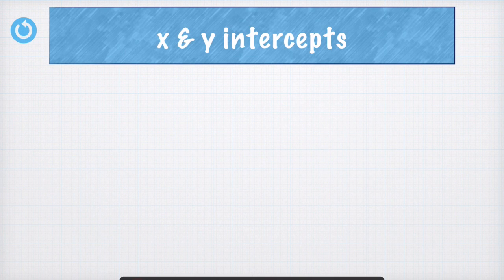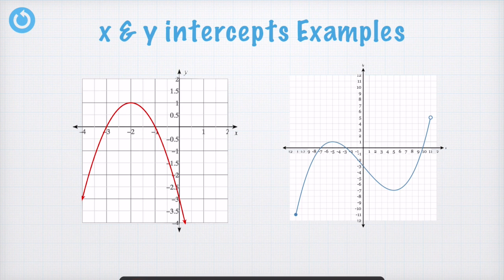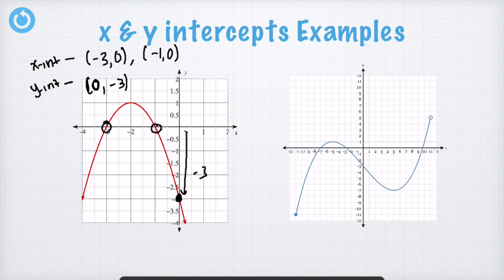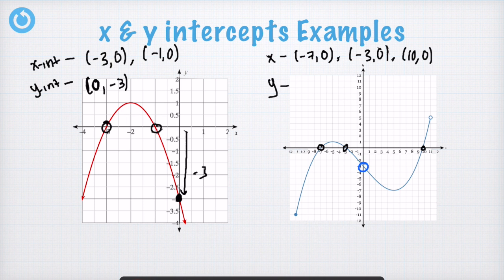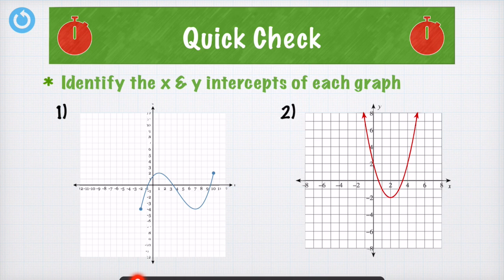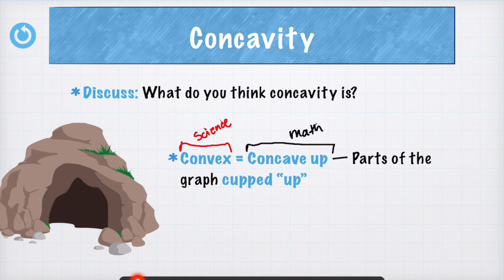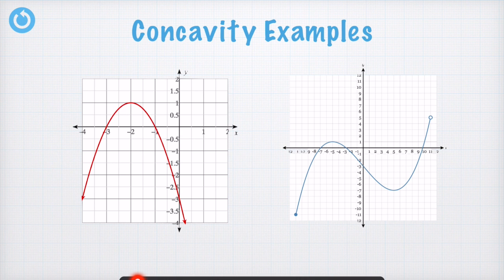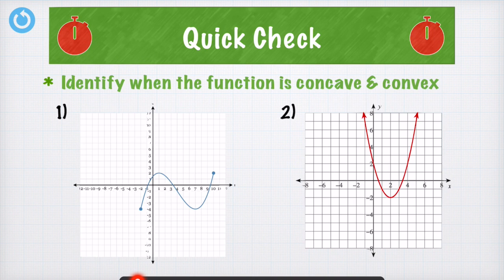Math 2 Lesson 3.1 -- Key Features Part 3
This video discusses x & y intercepts, as well as the concavity of a function.